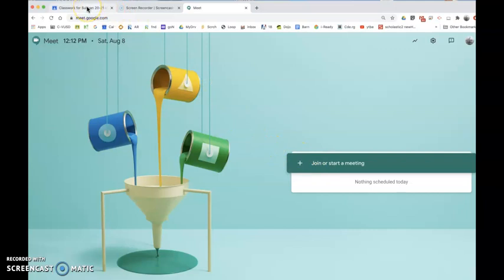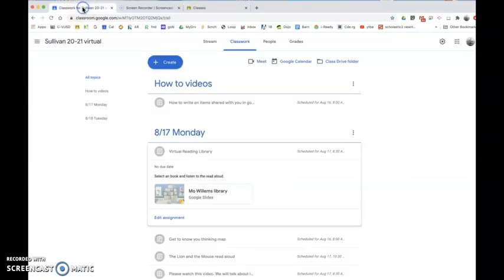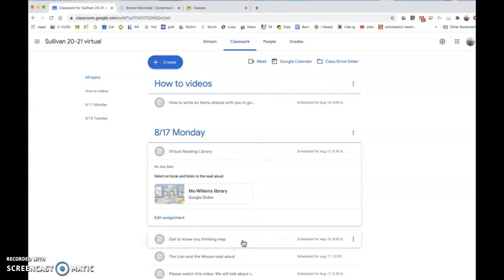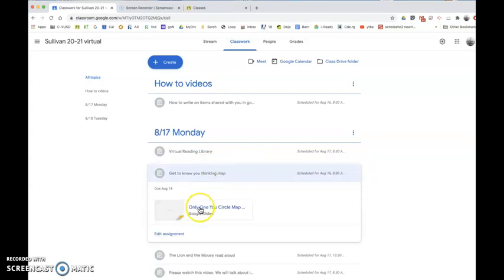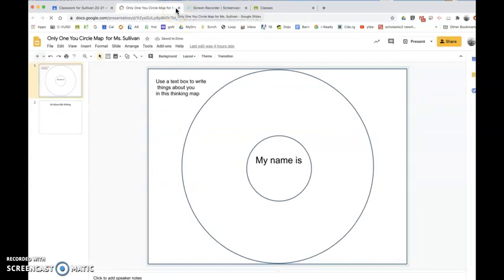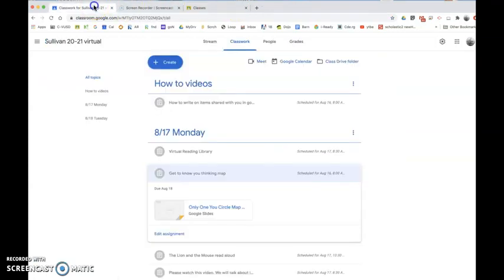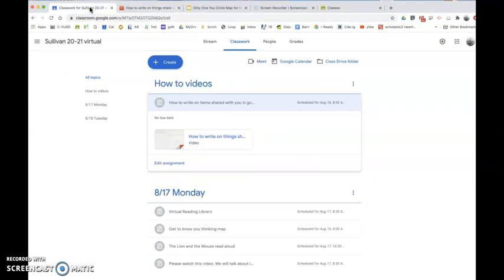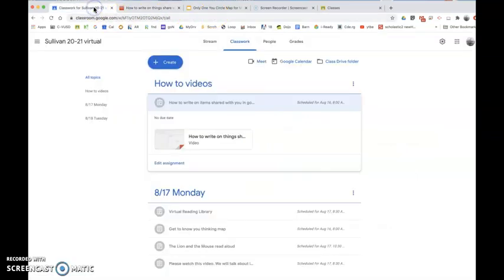How To Use Tabs To Navigate Easier